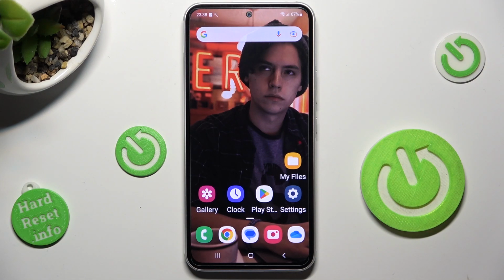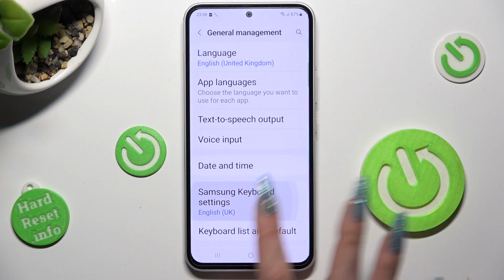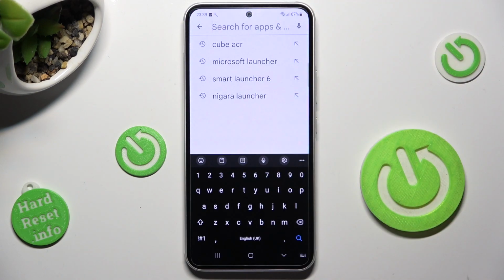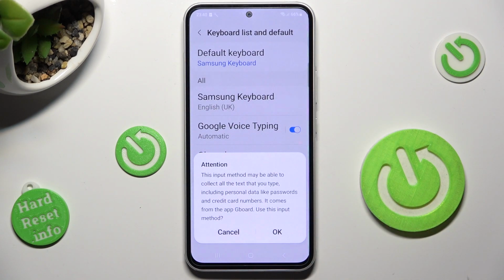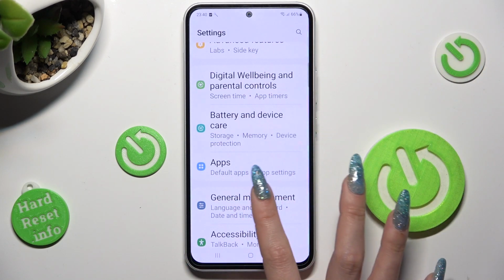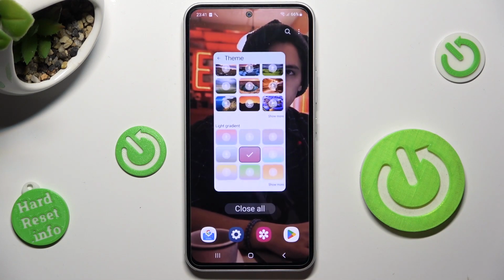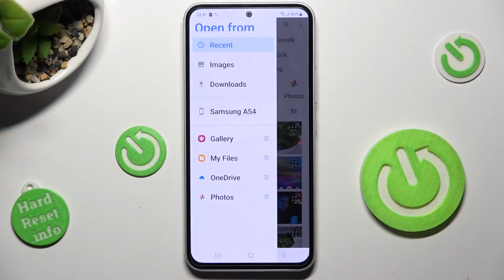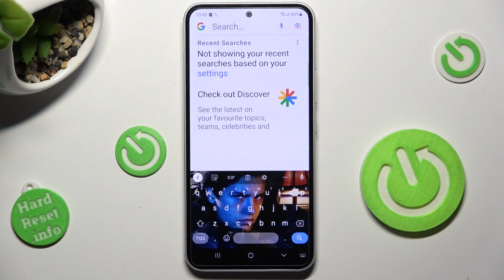How To Change & Customize Keyboard Theme On Samsung Galaxy A54 5G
If you want to manage keyboard theme on Samsung Galaxy A54 5G, this video could be crucial. Just follow our tutorial video, which provides a step-by-step guide on how to get you're answer! We sincerely hope that this guide has been useful to you. Your support goes a long way in enabling us to create more valuable content for you.

How to edit Keyboard on Samsung Galaxy A54 ?
How to change keyboard colors on Samsung Galaxy A54 ?
How to manage keyboard theme on Samsung Galaxy A54 ?
How to change keyboard background image on Samsung Galaxy A54 ?